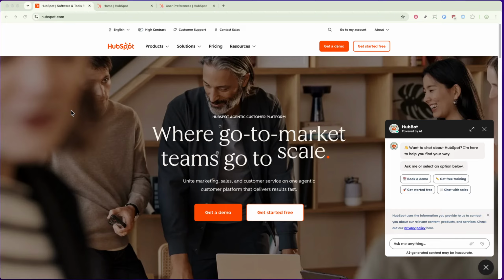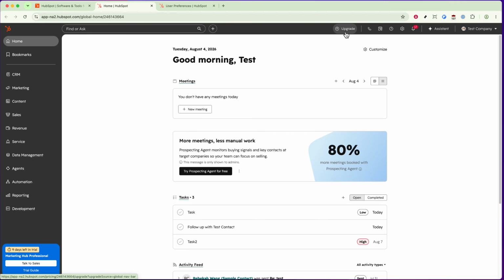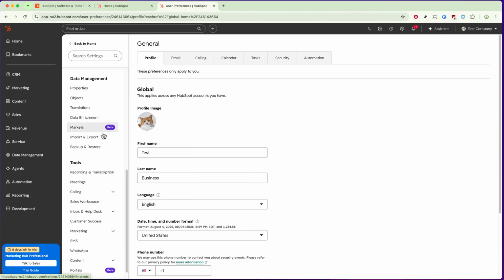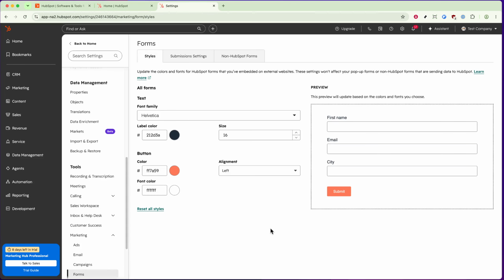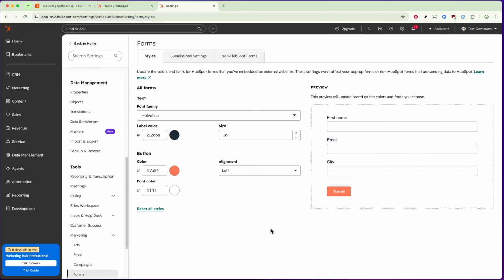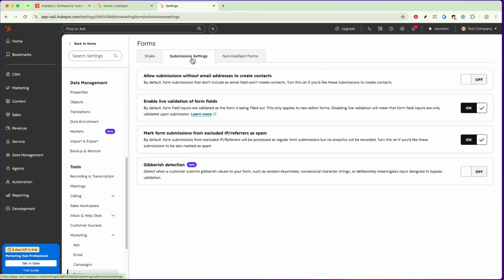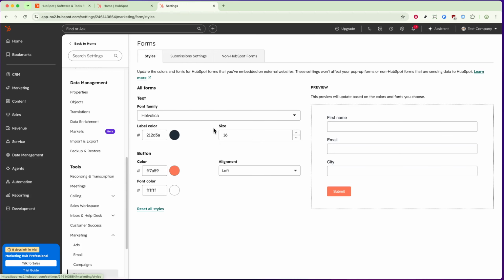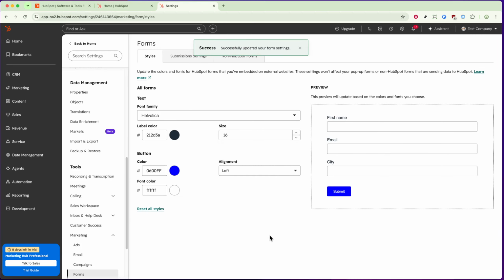How to Change Form Settings in Hubspot Crm [2026 New UI]